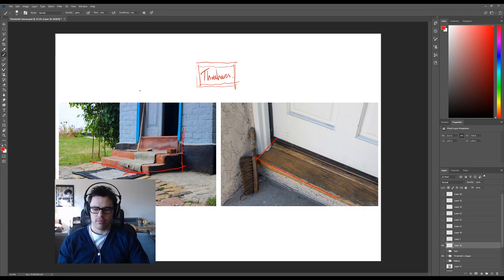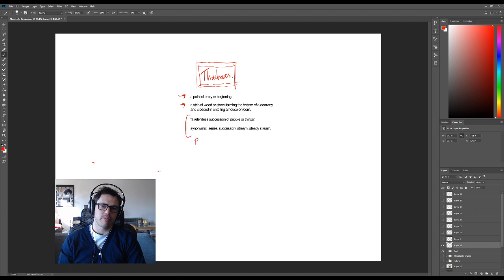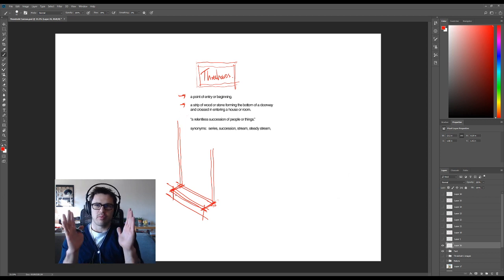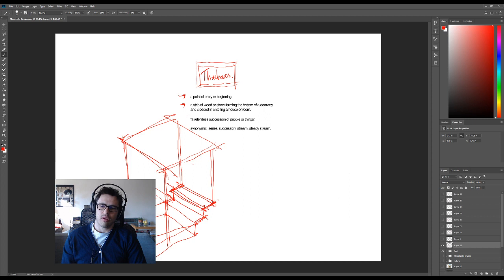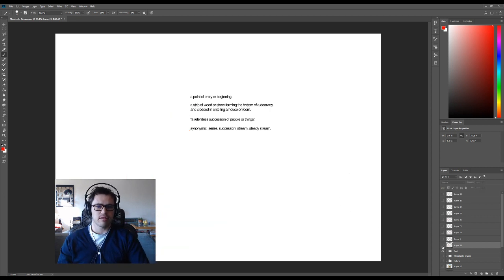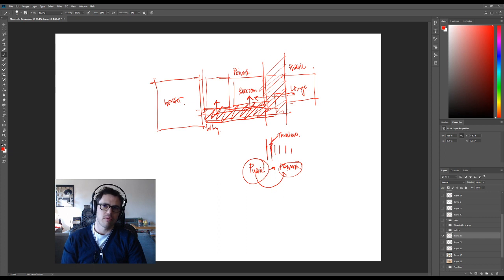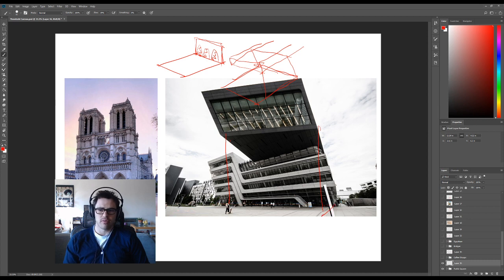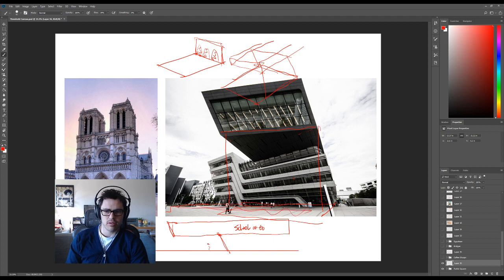Making Architecture Threshold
We deep dive into the idea of thresholds in architecture and how we can use them to create more successful and interesting buildings -- Watch live